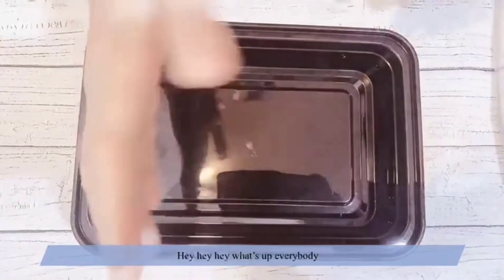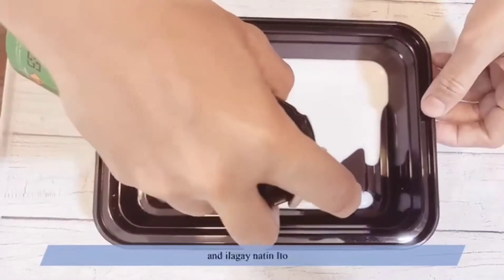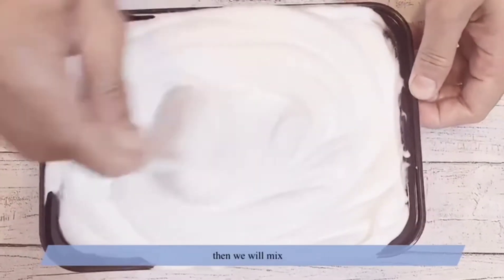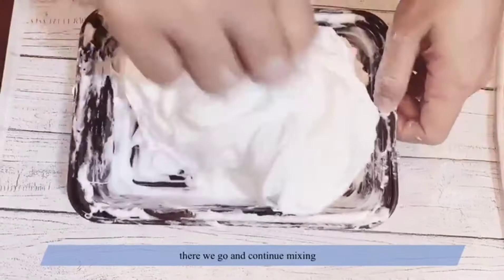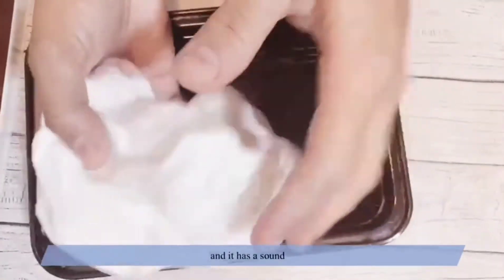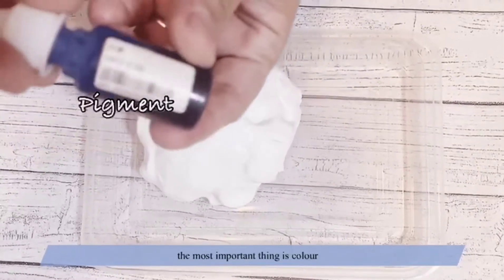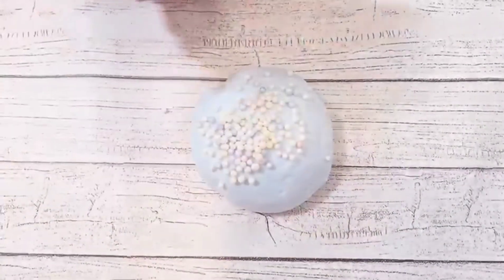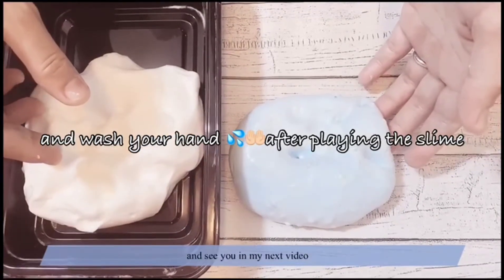How to make slime | asmr slime | sticky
Easy steps on how to make slime with asmr.

Special Thanks
TungTung

Slime
How to make slime
asmr slime
color slime